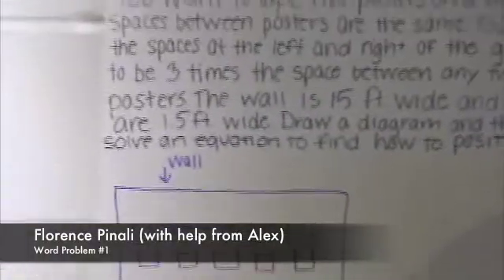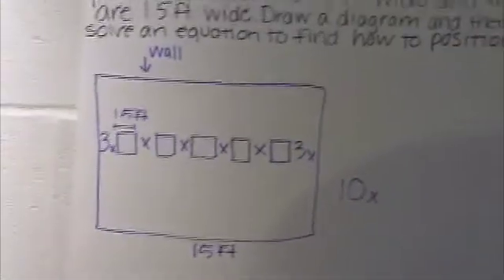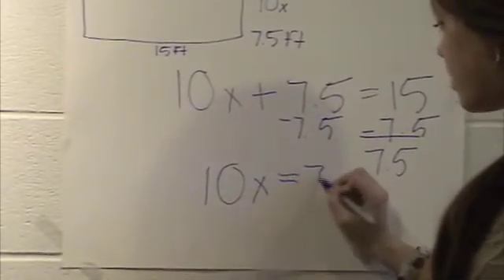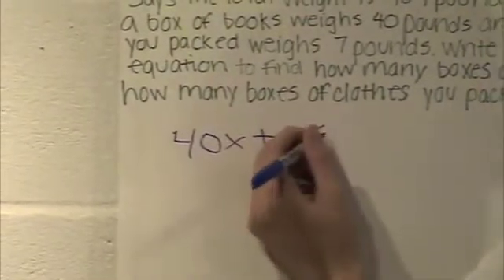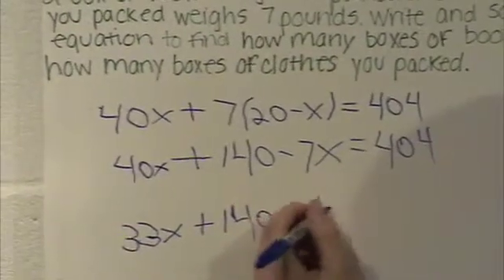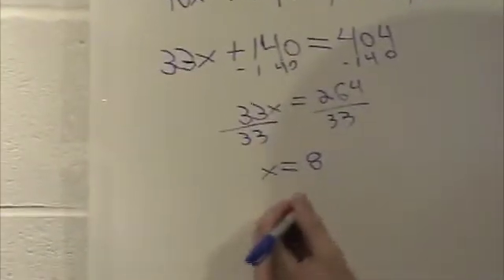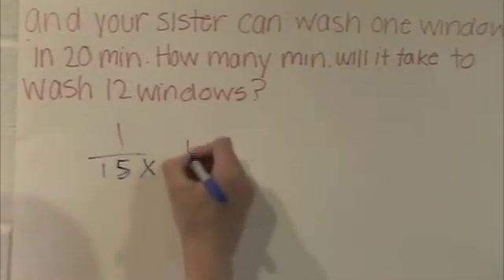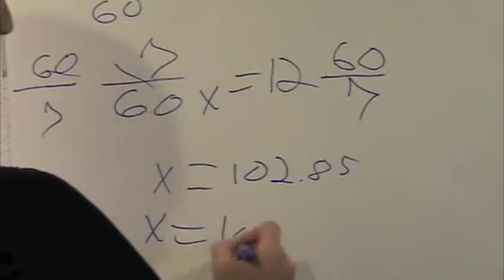Writing Equations From Word Problems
Alex Williamson
Wil Riegelmayer
Mike Pinali
Mr. Kumor's Class